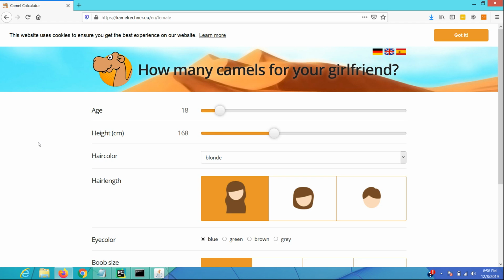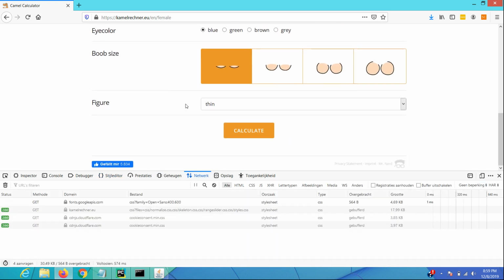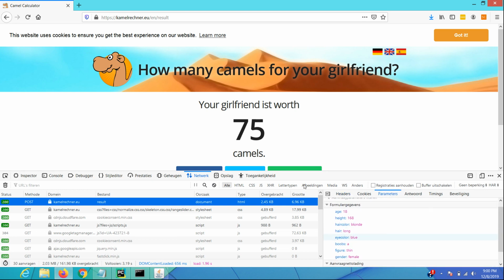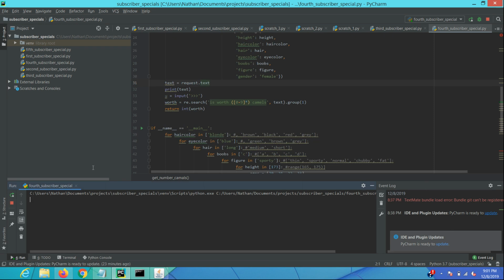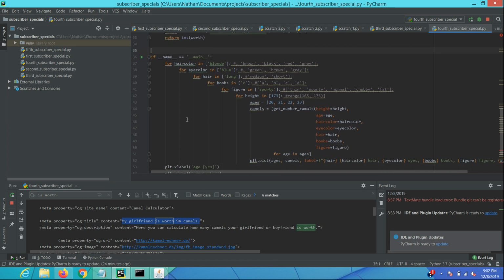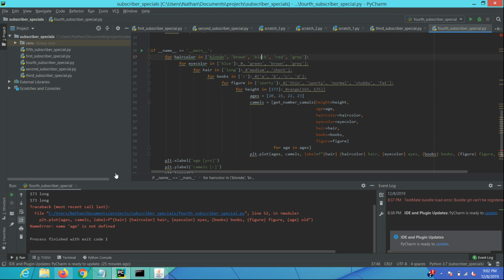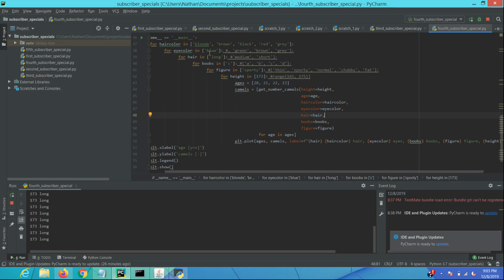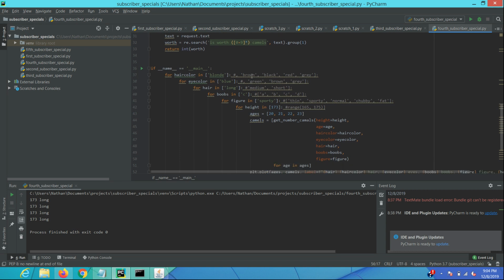Fourth subscriber special; making a basic webscraper